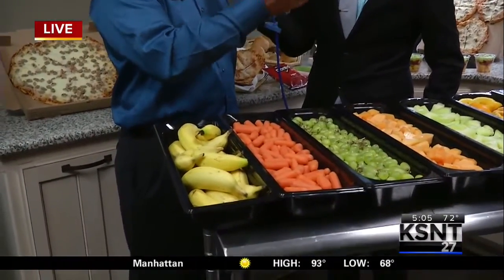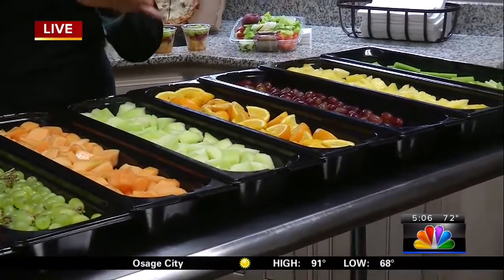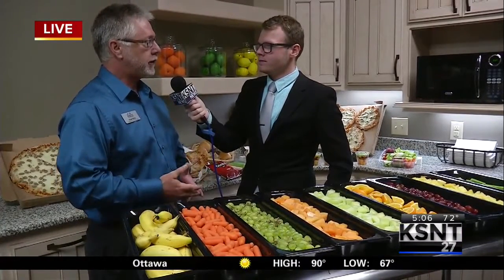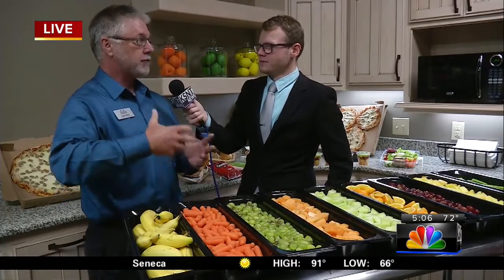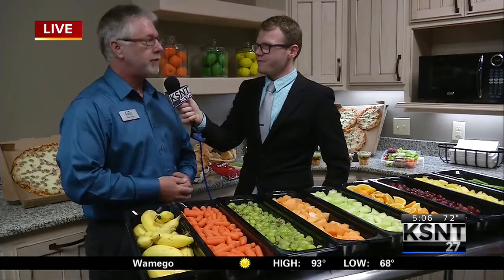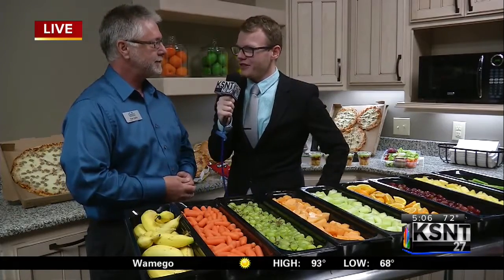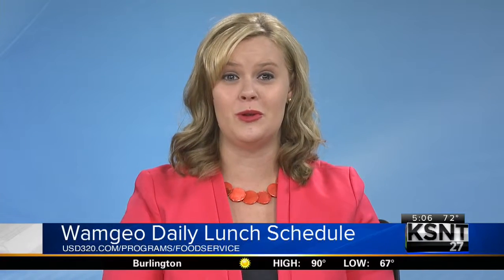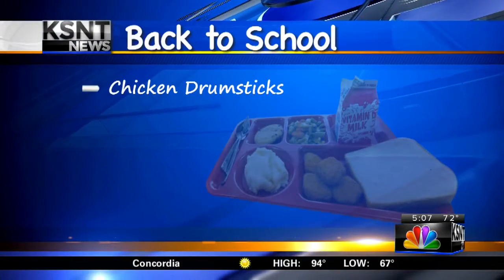KSNT News at 5AM LUNCH2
KSNT News at 5AM